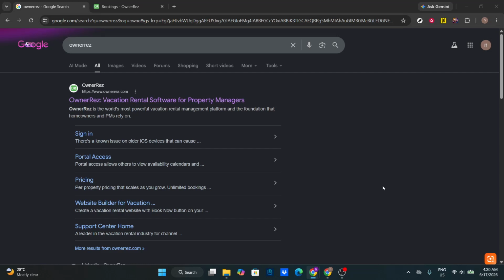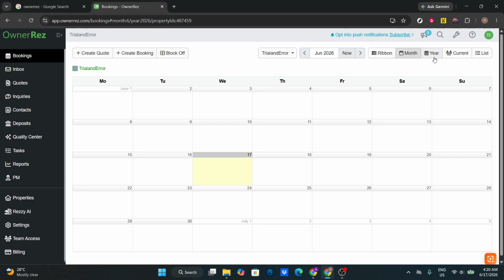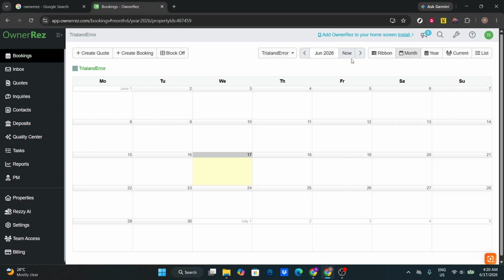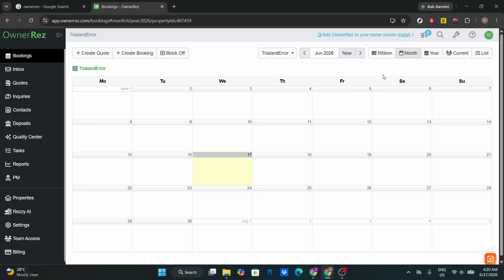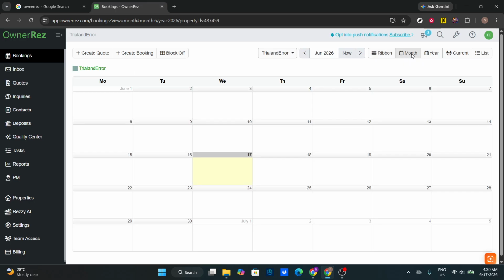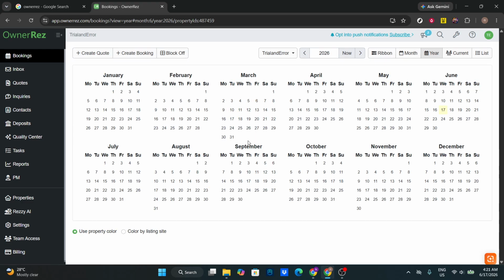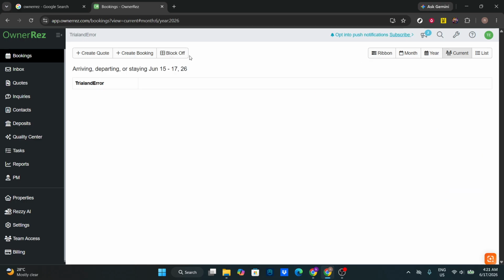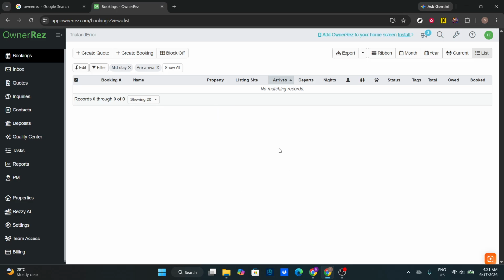How To Change Booking View in Ownerrez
Want to customize your booking view in OwnerRez? In this video, I’ll show you how to switch views and organize reservation information more effectively.

💡 What You’ll Learn in This Video:

How to change booking views in OwnerRez
How booking layouts work
Tips for managing reservations
How to improve workflow efficiency
Calendar management best practices

✅ Perfect for property managers handling multiple bookings.